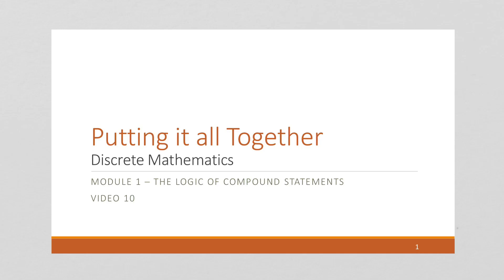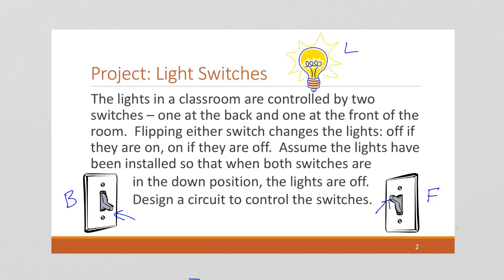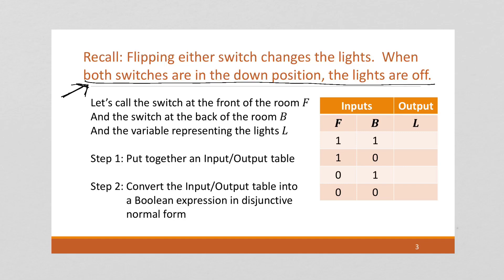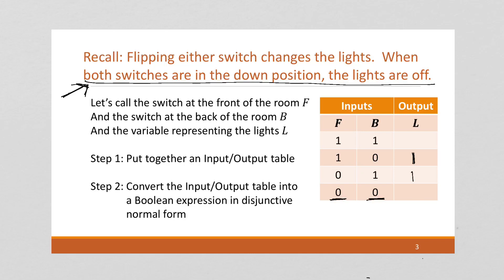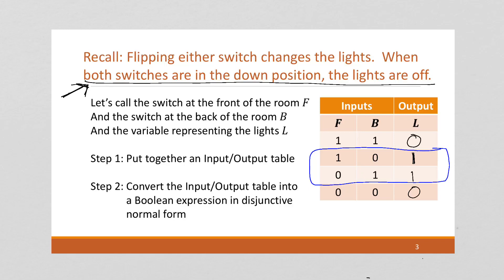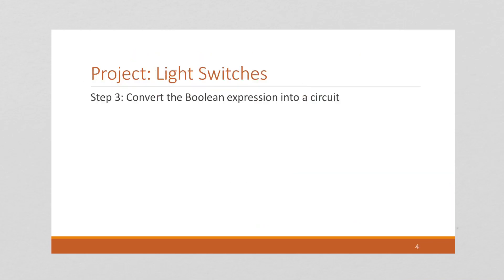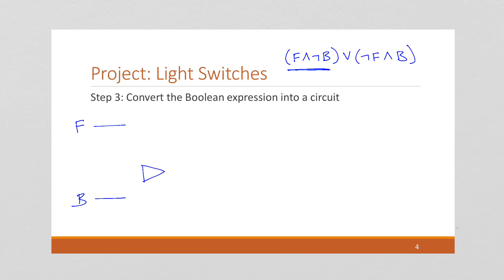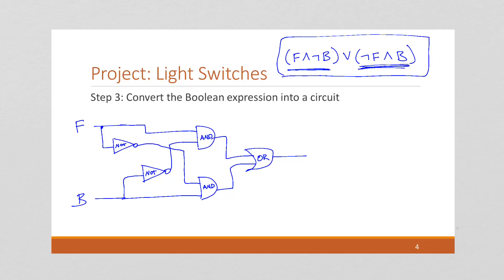M1 V10 Putting it All Together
Discrete Mathematics
Module 1 - The Logic of Compound Statements
Video 10 - Putting it All Together